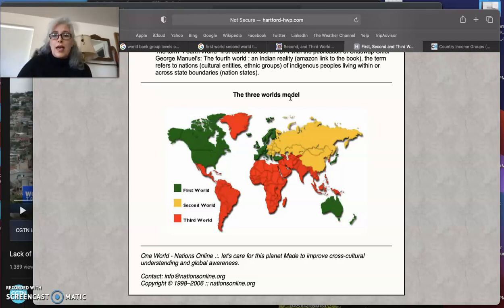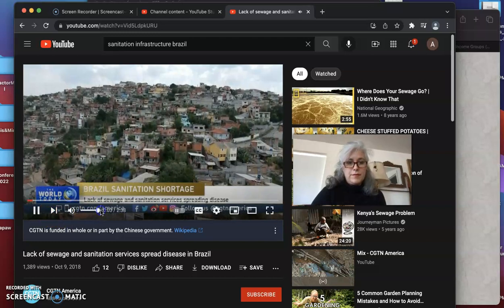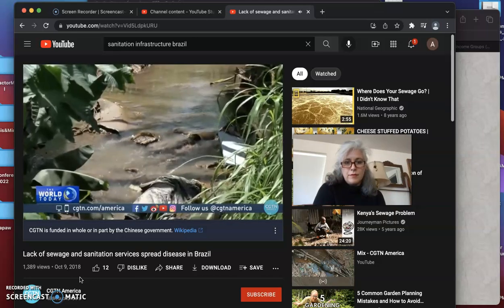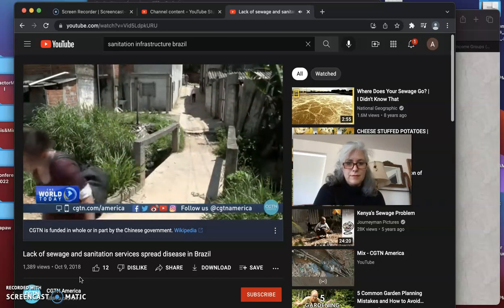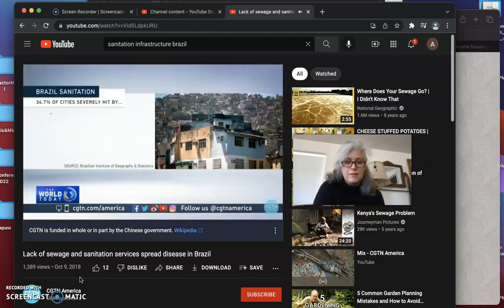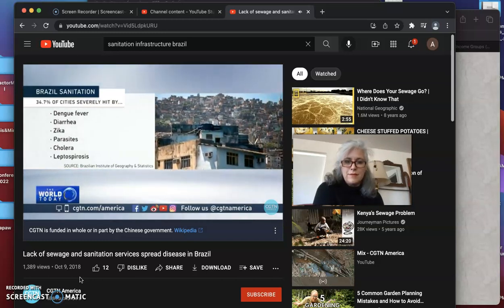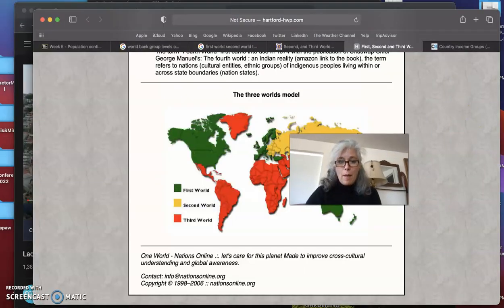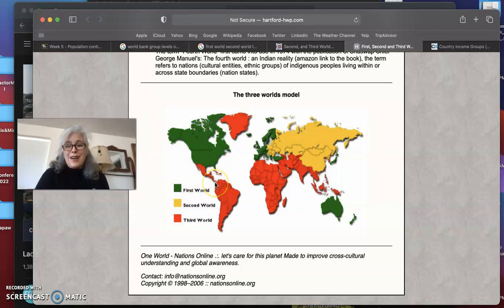development of infrastructure in Brazil